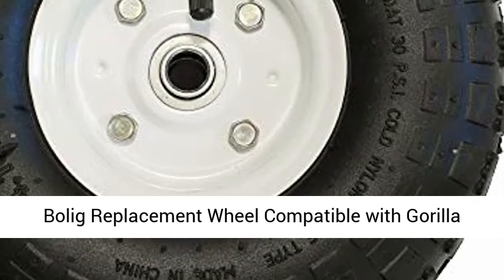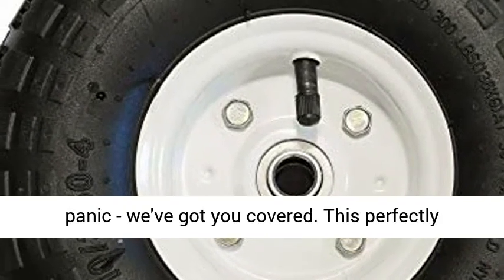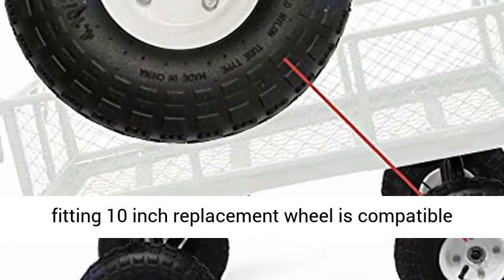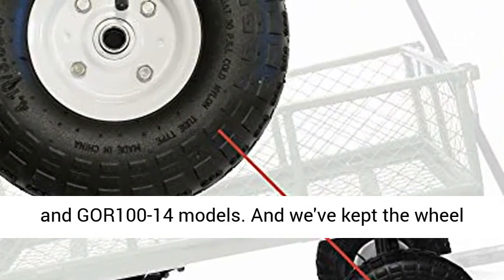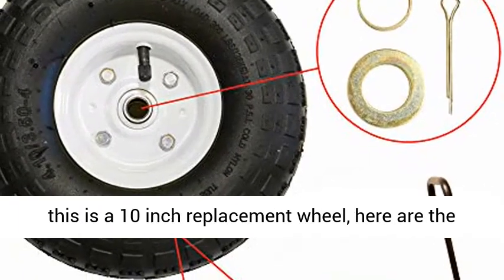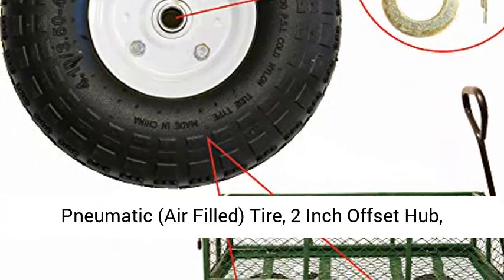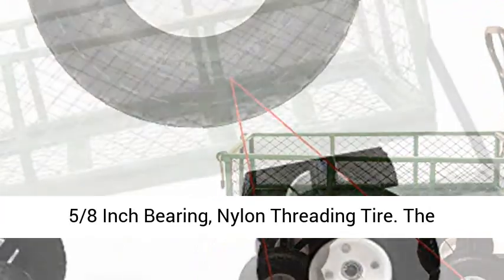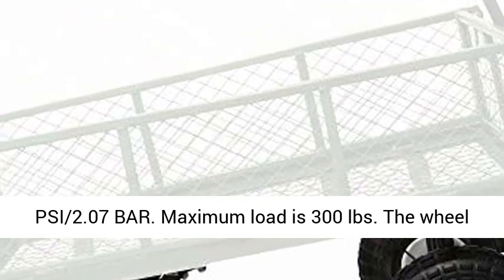Bolig 10 Inch Replacement Wheel Compatible with Gorilla Carts - Overview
Bolig 10 Inch Replacement Wheel Compatible with Gorilla Carts GOR400, GOR400- COM, GOR400Y, GOR410 and GOR100-14 Models - Overview

Has your cart's wheel given up? No need to panic - we've got you covered. This perfectly fitting 10" replacement wheel is compatible with your Gorilla Carts GOR400, GOR400Y, GOR410 and GOR100-14 models. And we've kept the wheel white - just like your original wheels.
Though this is a 10" replacement wheel, here are the specific wheel size details: 4.10/3.50-4 Inch Pneumatic (Air Filled) Tire, 2 Inch Offset Hub, 5/8 Inch Bearing, Nylon Threading Tire.
The maximum inflation for these tires is at 30 PSI/2.07 BAR. Maximum load is 300 lbs. The wheel comes inflated and ready to use.
We've also provided you with a replacement adjustable bore ring for possible axle size differences, a washer and cotter pin - allowing for a hassle-free replacement process.
The metal hub guarantees durability and a longer lifespan of the wagon wheel.

Best Reviews